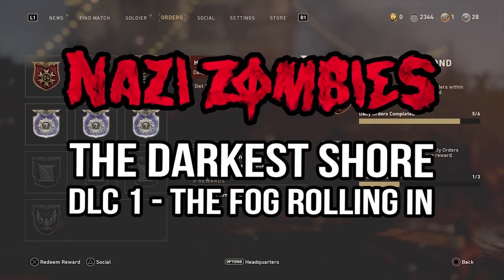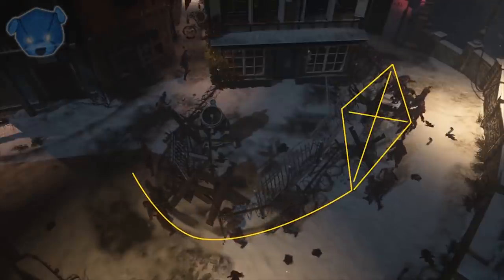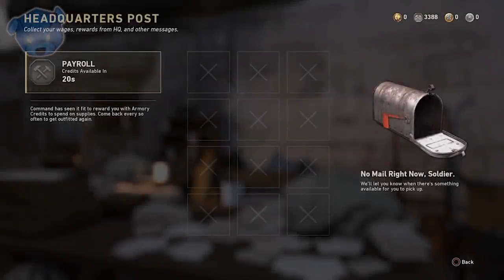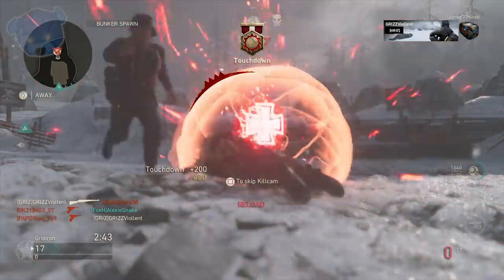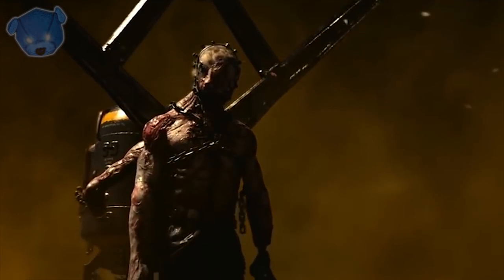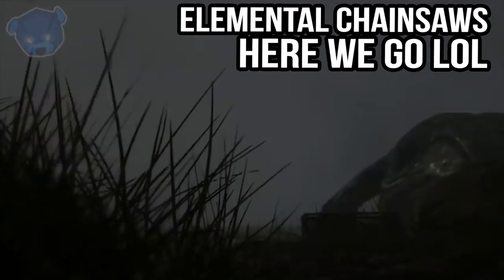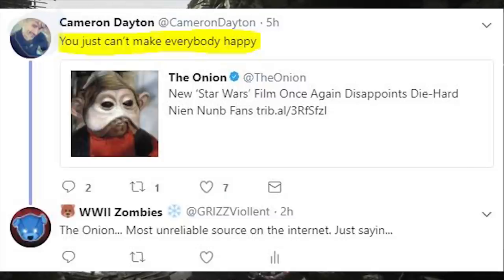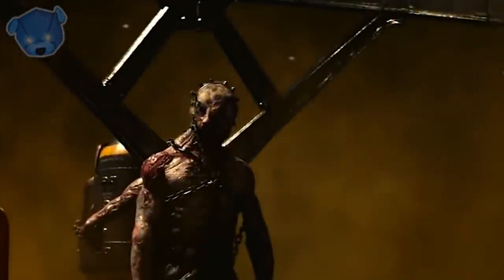WWII Zombies ☆ DLC 1 PREVIEW! NEW MAP DETAILS!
Call of Duty: WW2 Zombies News! DLC 1 The Darkest Shore! New Zombies Map! First Look Preview Trailer! Season Pass Update!